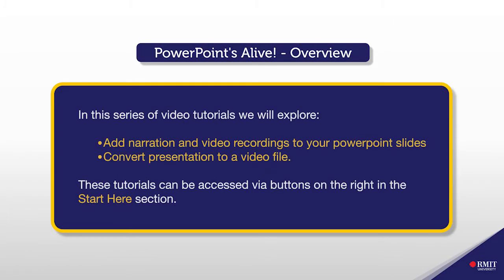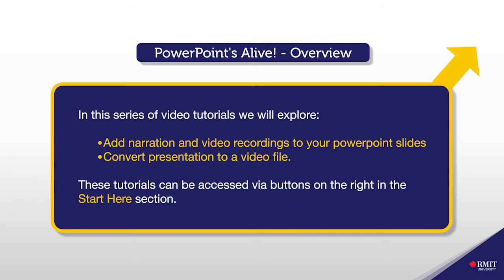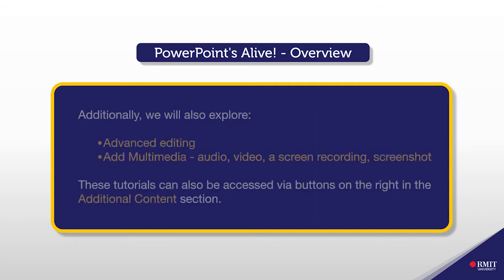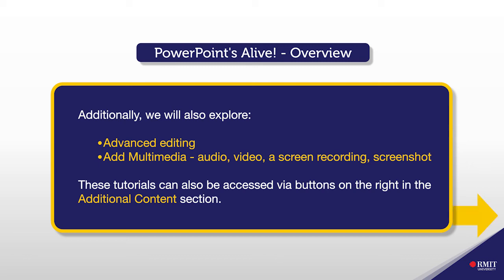1 Narrating a PowerPoint - Overview